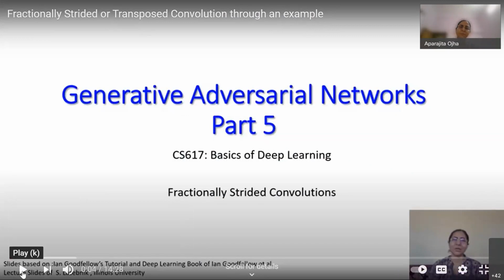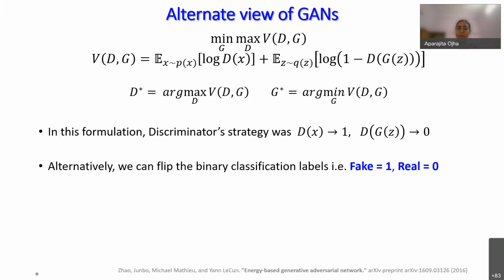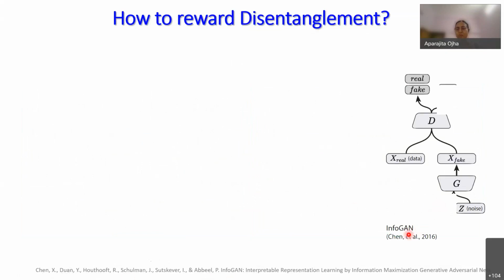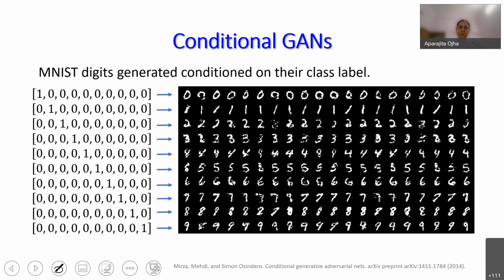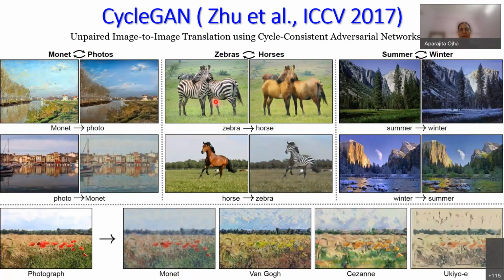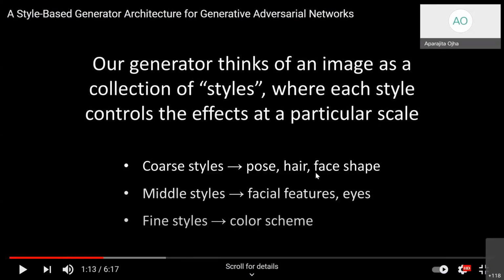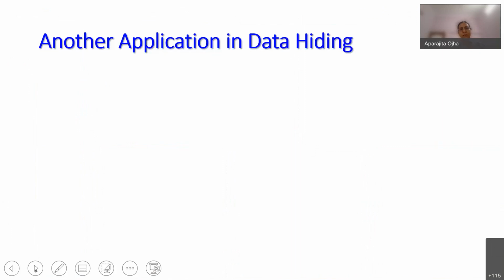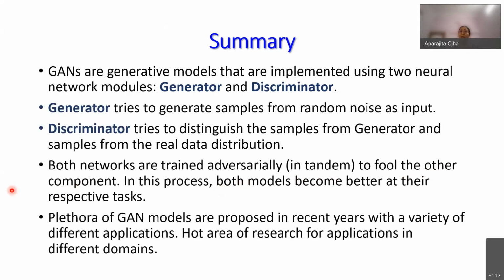Online ATAL FDP on DL Day-4 Session-2 2021-07-08